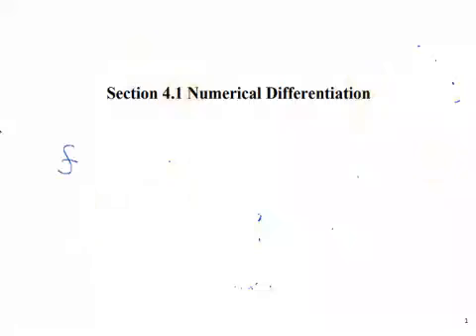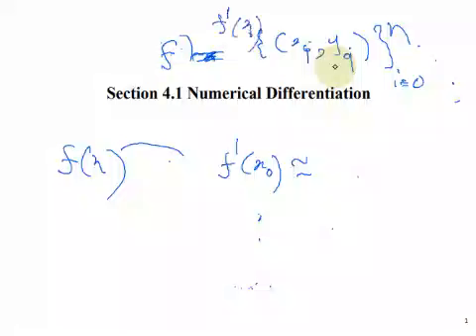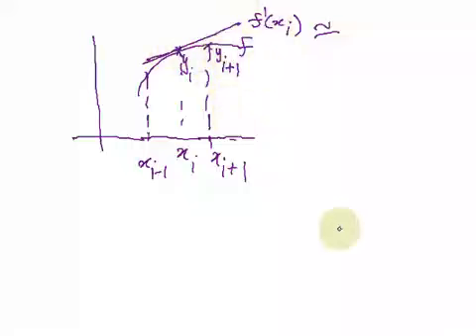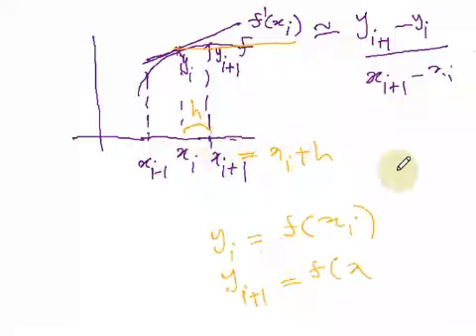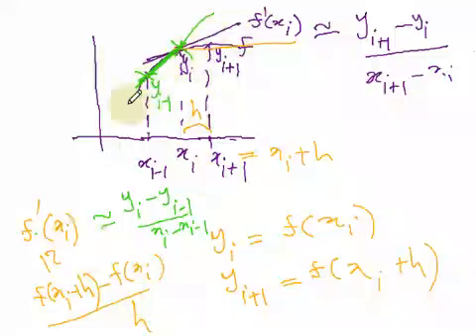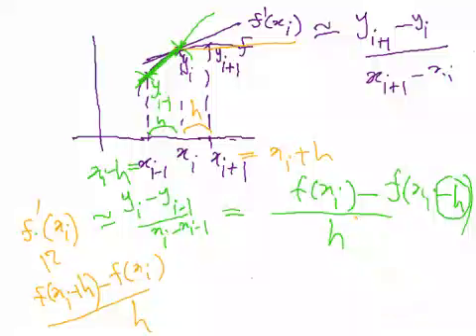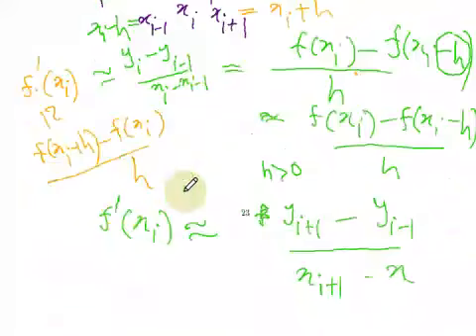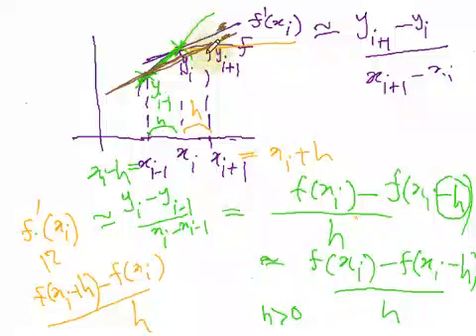Numerical Differentiation - Intro